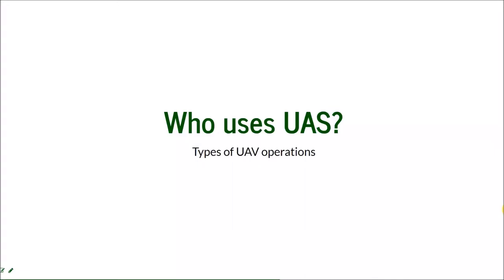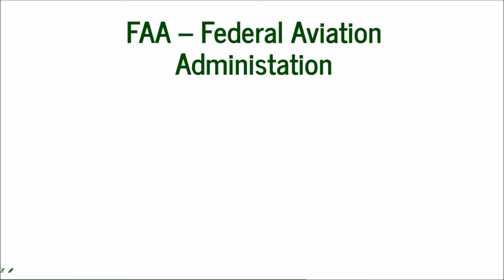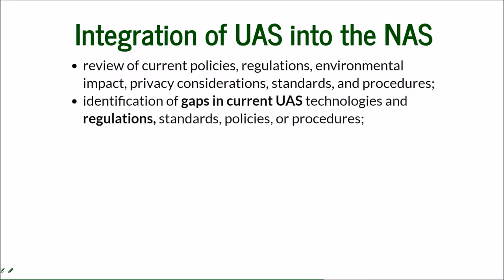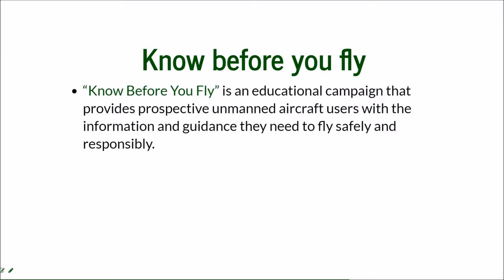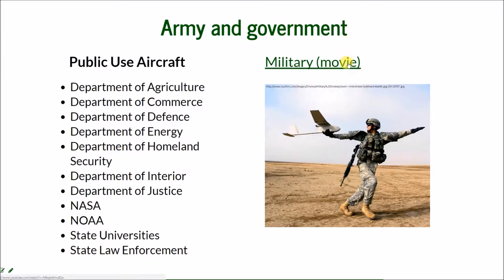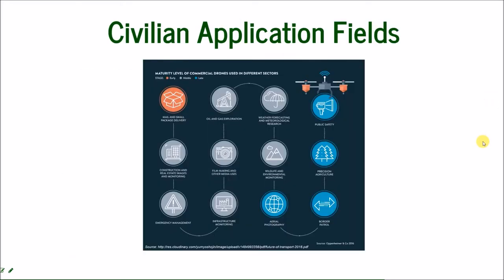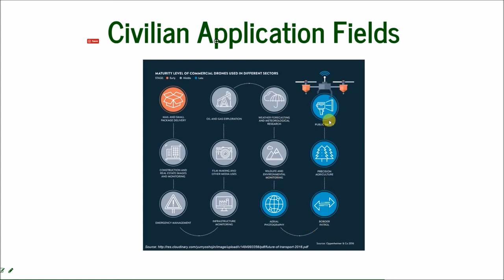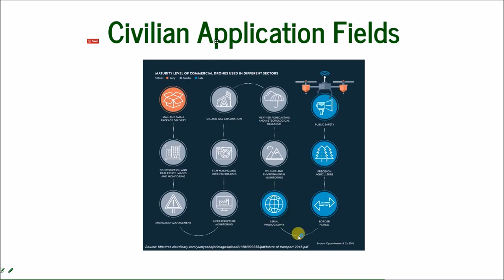UAS basics (Lecture1) part4